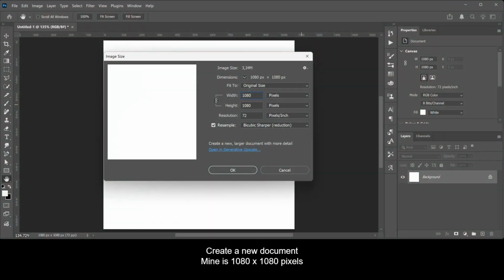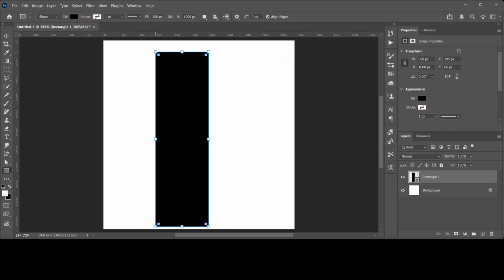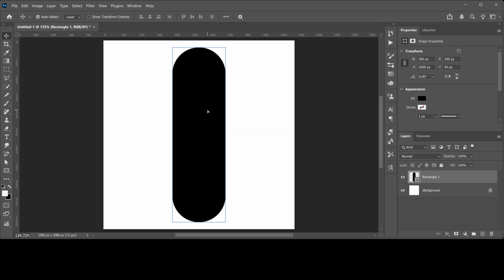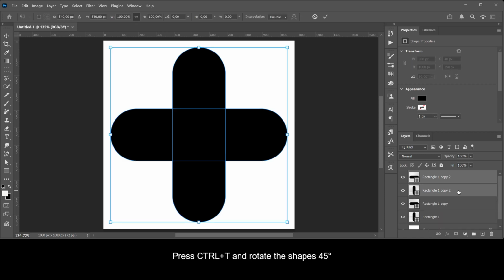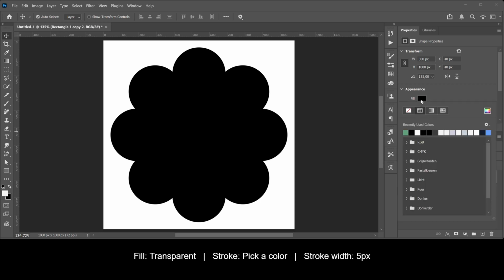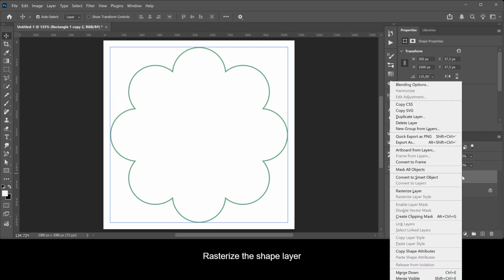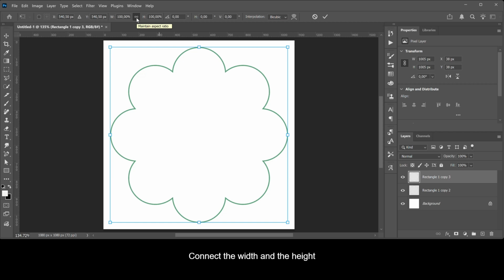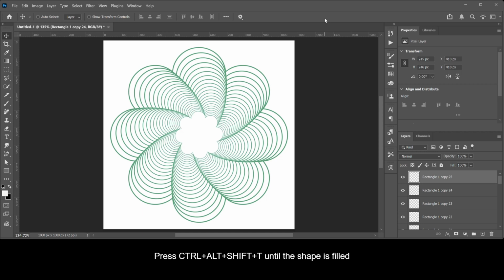Create a Flower Spirograph | PHOTOSHOP TUTORIAL - ABSTRACT & CREATIVE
In this Adobe Photoshop tutorial, you’ll learn how to create a creative, abstract flower-shaped spirograph step by step using Photoshop CC 2026.

This technique is perfect for designing geometric artwork and creative graphic designs. Follow along to add unique and eye-catching spirograph patterns to your projects.